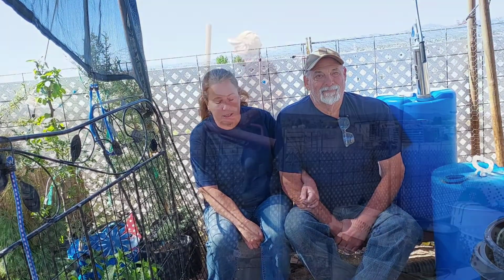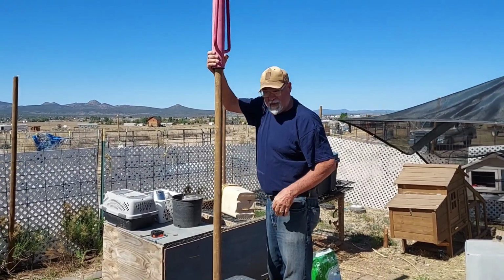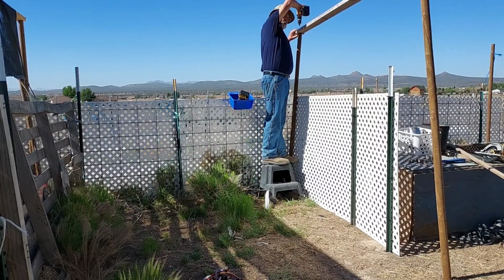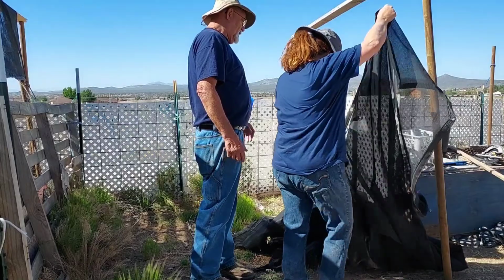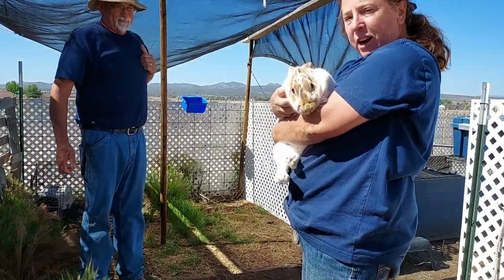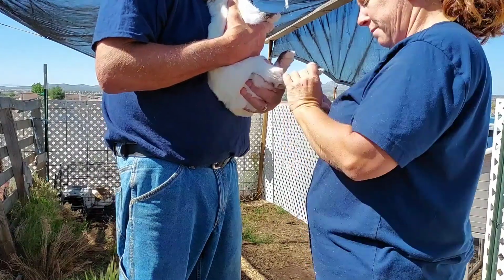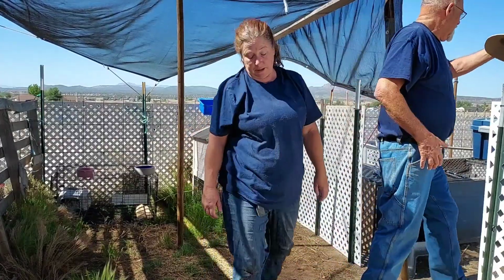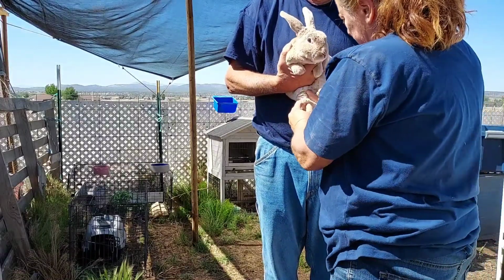Construction in Bunnyville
The rabbit yard is in desperate need of a  facelift. Join us as we give the rabbits new summer digs and have a meet and greet with the bunny crew.